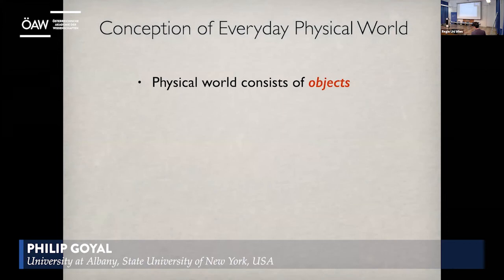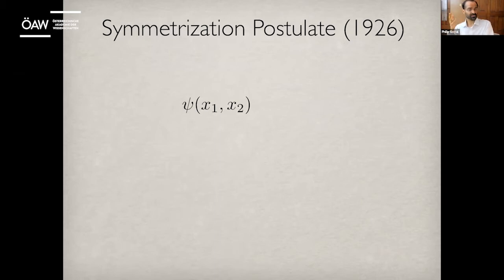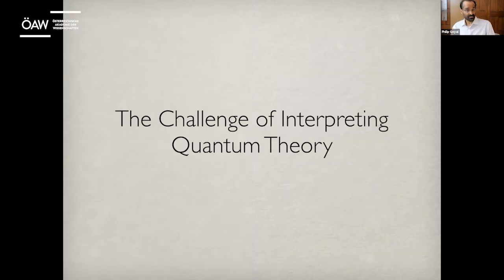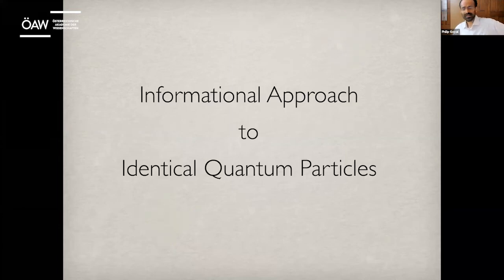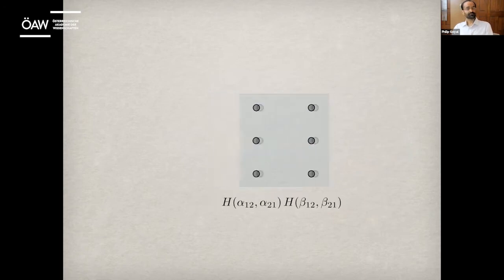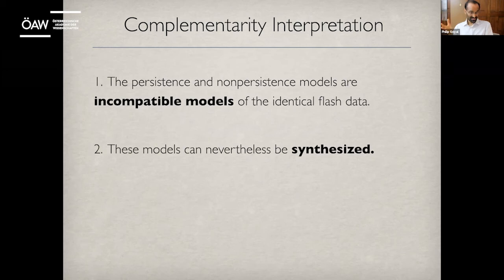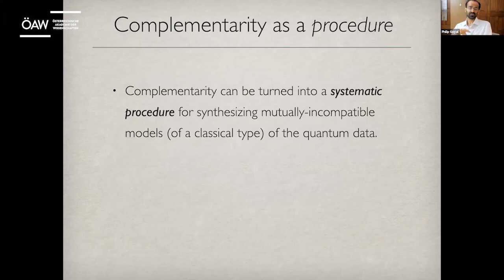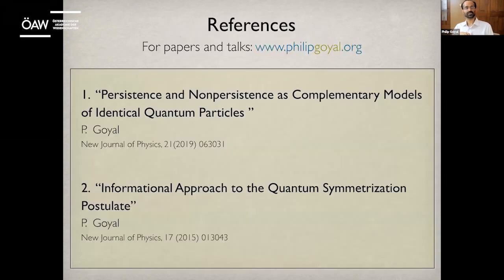ÖAW VQF Con 2021 Philip Goyal